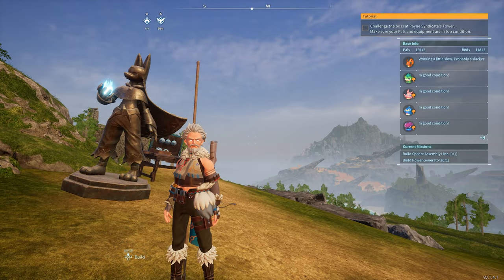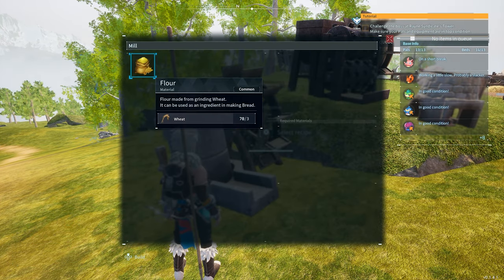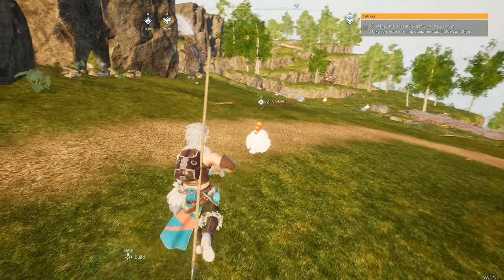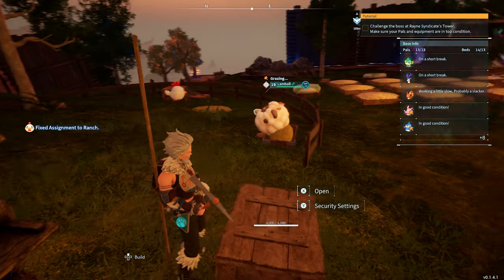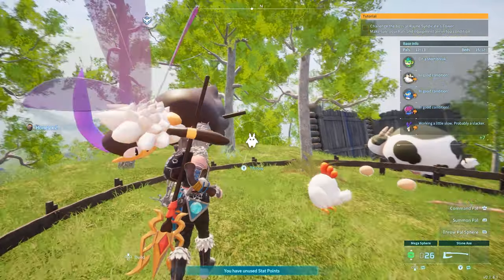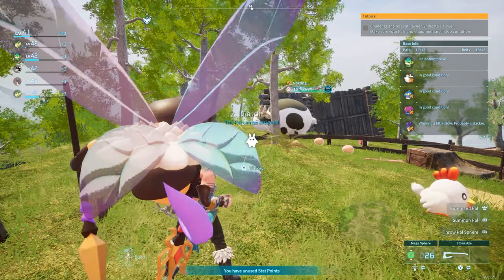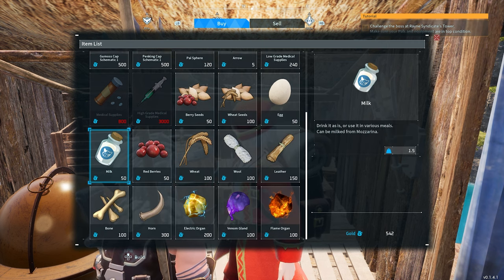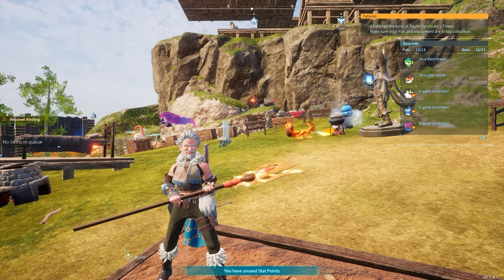Get Cake Early! Where to Get Everything To Make Cake in Palworld!!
Today we will be going over where to go to find all of the ingredients needed for cake in Palworld!

Fight, farm, build and work alongside mysterious creatures called "Pals" in this completely new multiplayer, open world survival and crafting game! Are they pokemon are they pals? You decide

0:00 How to Make Cake
1:00 How to Get Wheat Seeds
3:45 How to Get Honey
7:21 How to Get Milk